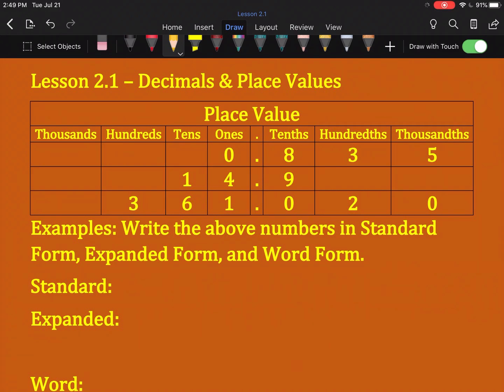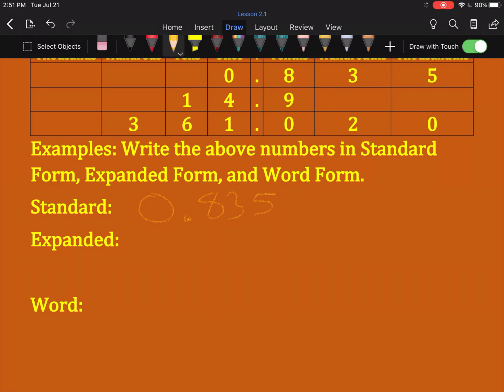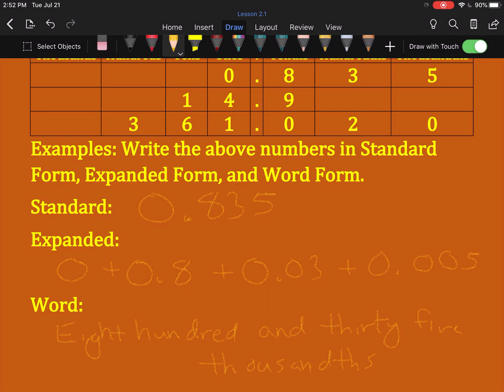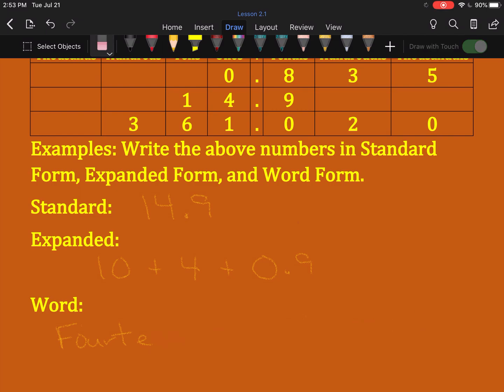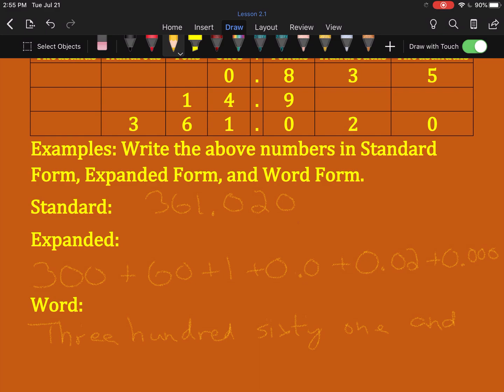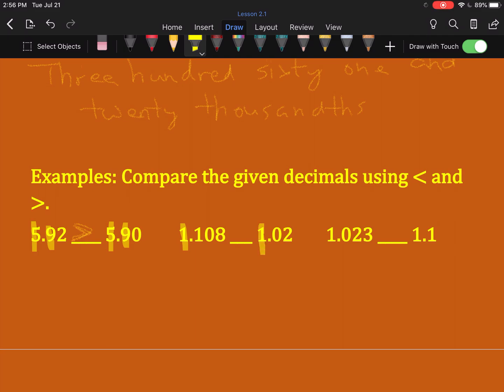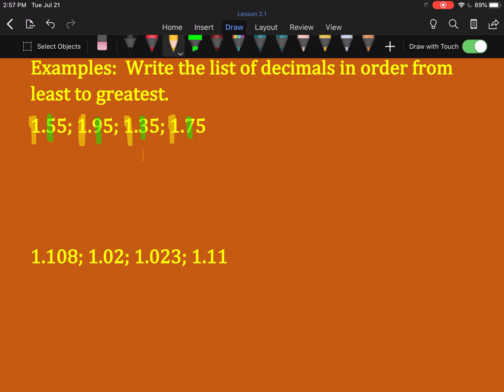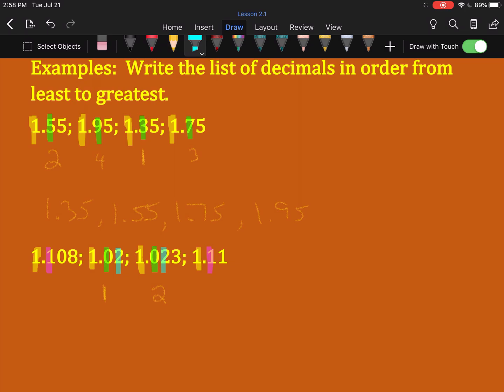Sixth Grade Math Chapter 2 Lesson 1 Notes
Decimals and Place Value